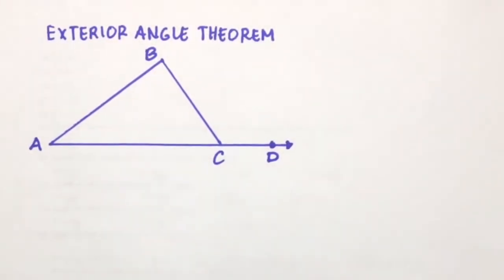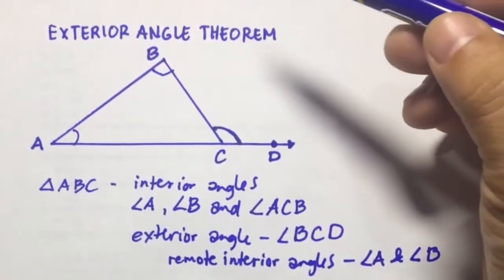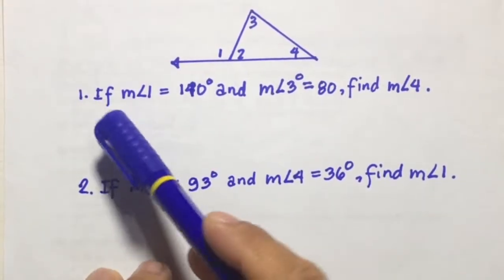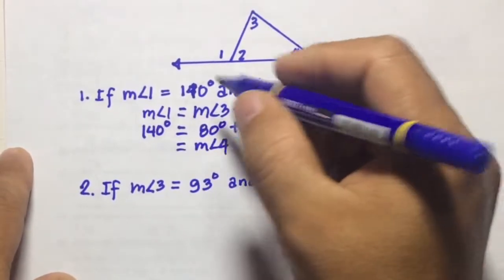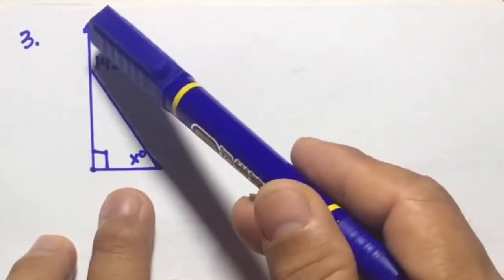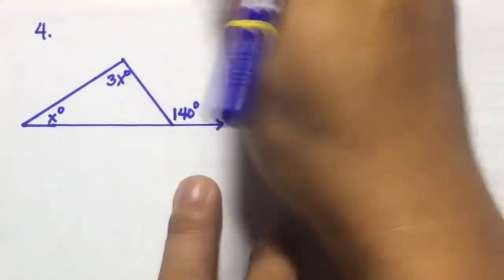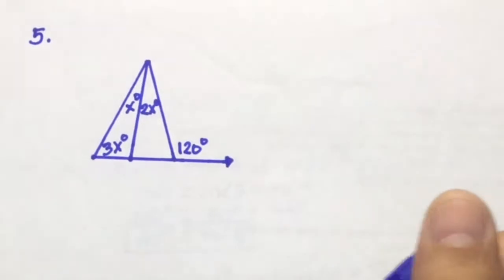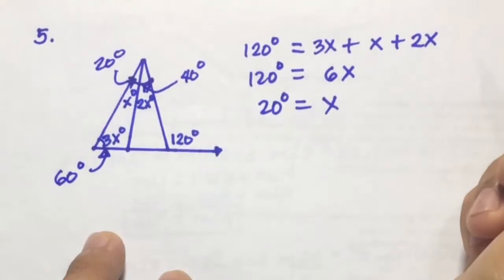Exterior Angle Theorem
This video is about the exterior angle theorem on triangles. I hope this video will help you! Thank you and God bless!